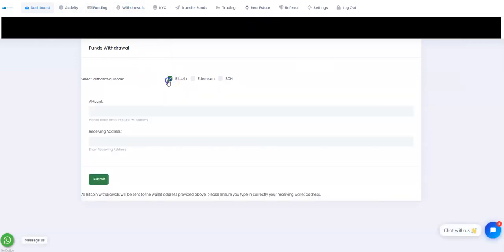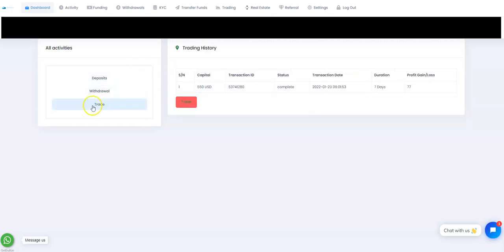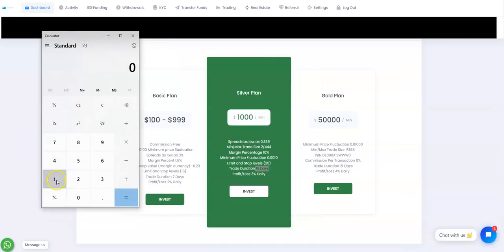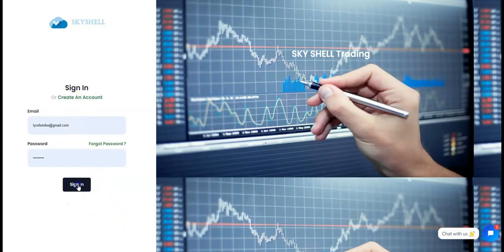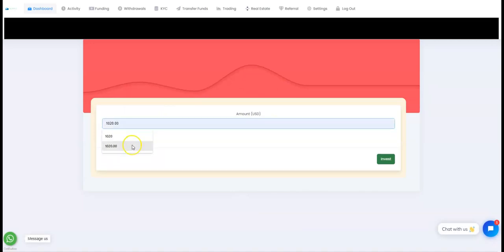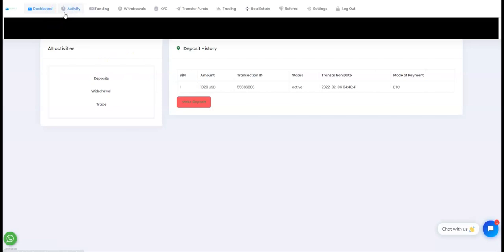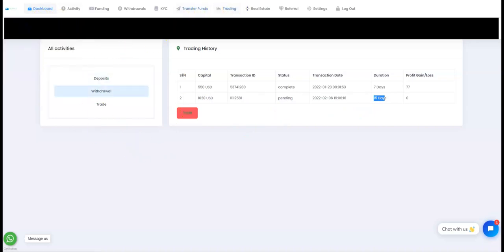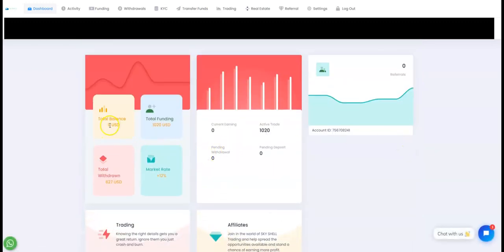The Most Simple Crypto Strategy That Works 3% Daily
Today I share with you, the most basic crypto investment system that works. aka The Most Simple Crypto Strategy That Works 3% Daily.
During my years of trading forex, I've gained some significant knowledge, the most/key ideas I've gained came from the graphs themselves.
Forex is a language and when you learn it, you become familiar. Today I share with you the most familiar methodology that works.
Utilize legitimate danger, apply this methodology and you'll perceive the way valuable keeping it basic can be!
:) Trust YOU GUYS ENJOY THIS VIDEO!